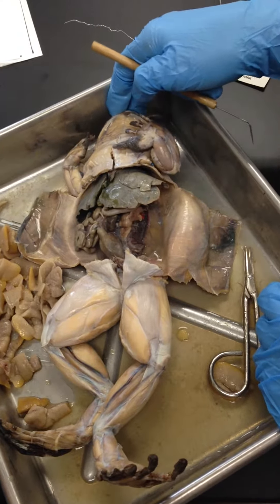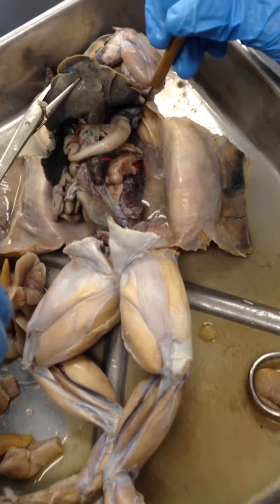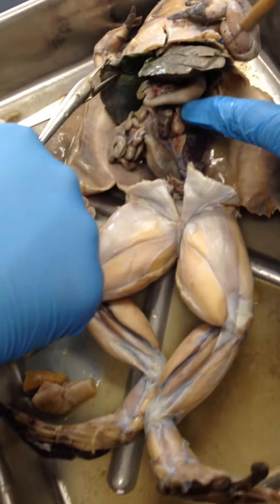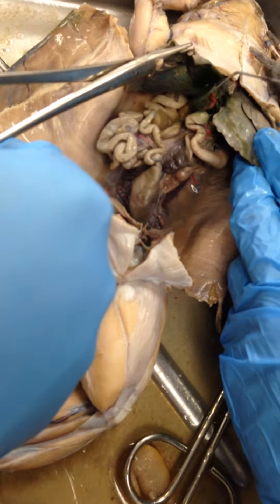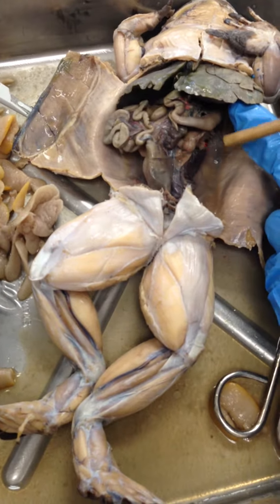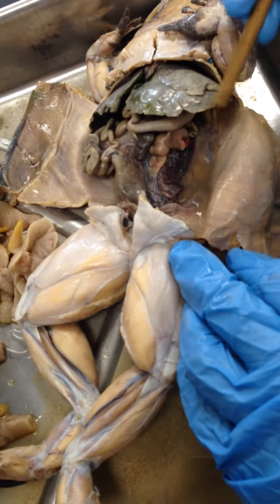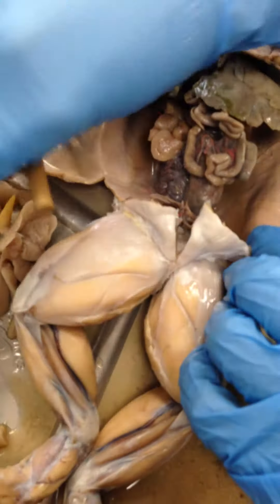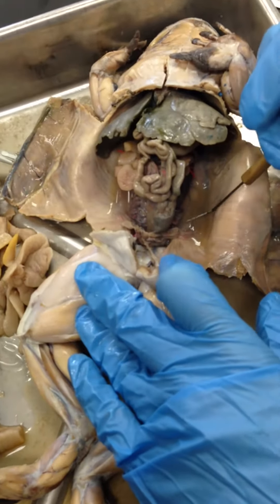digestive system of frog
Nikki DellaPorta
Meghan Orlando
Taylor Kenney